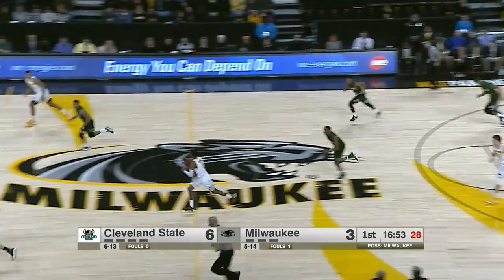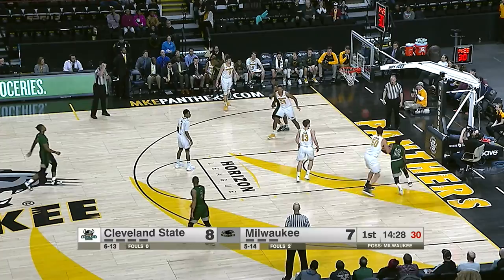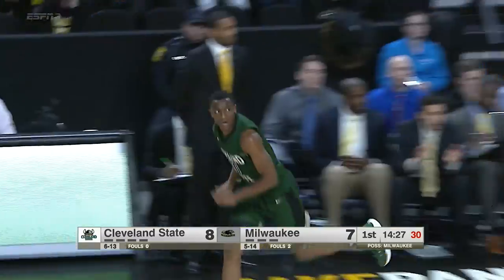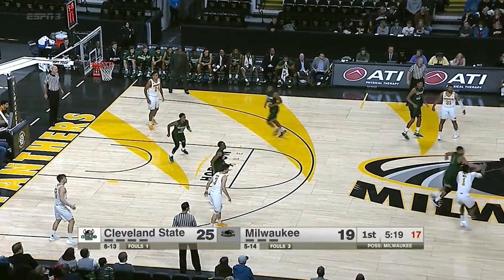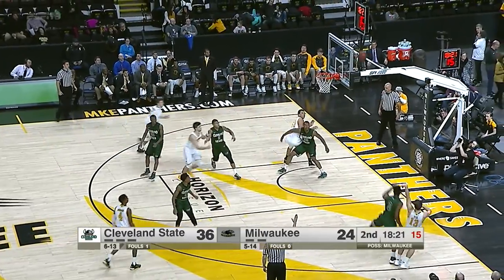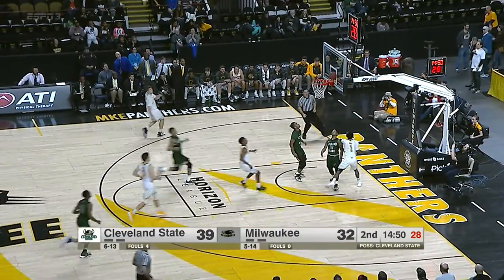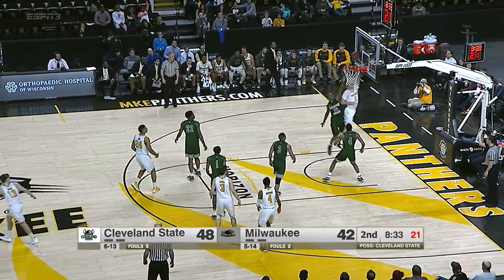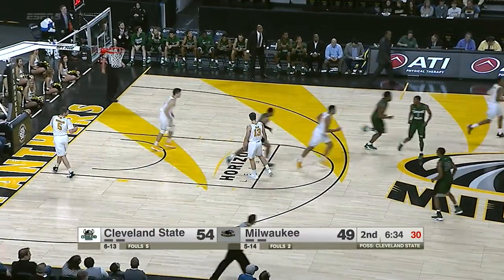MBB: Cleveland State Highlights